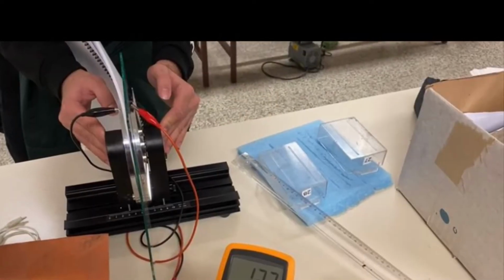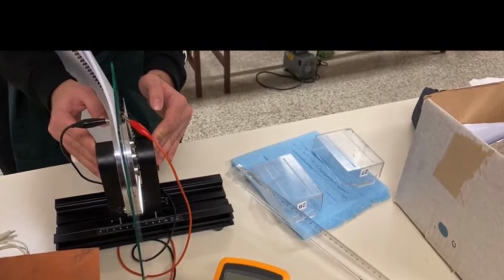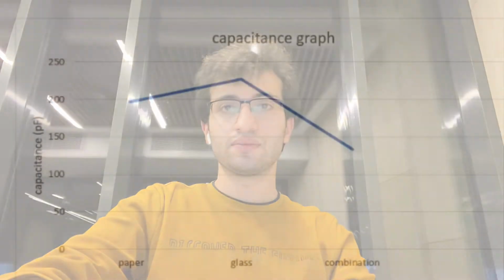2021-2022 Spring Physics 102 project-Furkan Gencer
Observing the behaviour of equivalent capacitance of binary combined different dielectric materials.